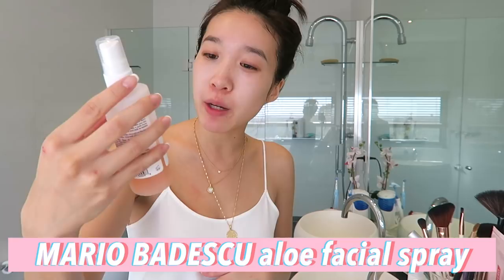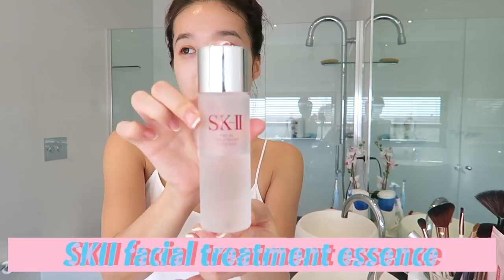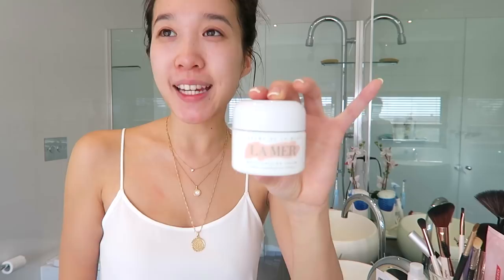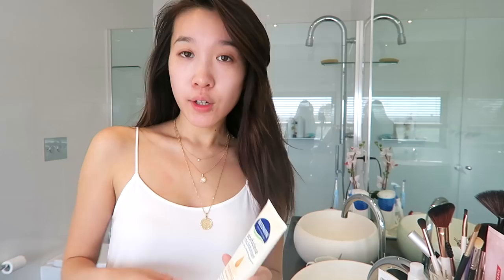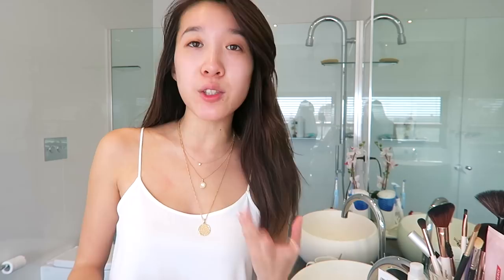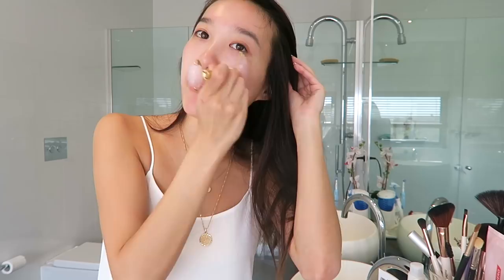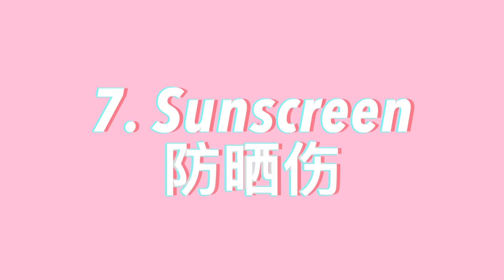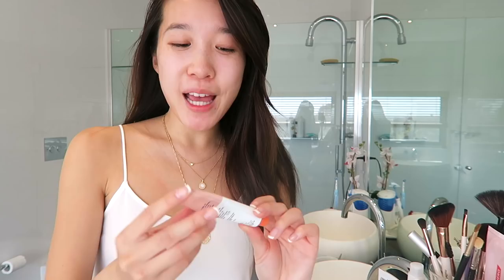Morning Skincare Routine | Sensitive Dry Asian Skin | Jenny Zhou 周杰妮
Good morning everyone! Hope you have your cup of tea, coffee or lemon water ready, we are about to kickstart our skin routine!
I've been putting off filming this video for awhile as I was waiting for my 'perfect skin' to come through (which probably never will) so here I am in my natural skin habitat. Please do let me know your favourite skincare products or your tips and tricks down below, I would love to hear about them and add them into my routine as well!

PRODUCTS MENTIONED

1. Cleanser - SKII Facial Treatment Cleanser

2. Facial S pray - Mario Badescu Facial Spray with Aloe

3. Toner - SKII Facial Treatment Essence

4. Vitamin C Serum - The Ordinary Ascorbyl Glucoside Solution 12%

5. Moisturiser - La Mer Creme De La Mer Moistrusing Cream

6. Jade Roller - I purchased mine on Taobao but you can find them from multiple stores online. Here is an article about the best jade rollers

7. Sunscreen - Supergoop! Unseen Sunscreen SPF 40

8. Lip Balm - Glossier Balm DotCom in Coconut

ABOUT ME
Hi 你好, it's Jenny here! I am an ABC Australian born Chinese from Melbourne. I currently live in Shanghai and work as an actor and bilingual radio host on KFM981. This channel is a behind-the-scenes look into my life from acting to interviewing, and my love for fashion and travel!

FILMED ON Sony a6300 EDITED ON Final Cut Pro X

Jenny ♥